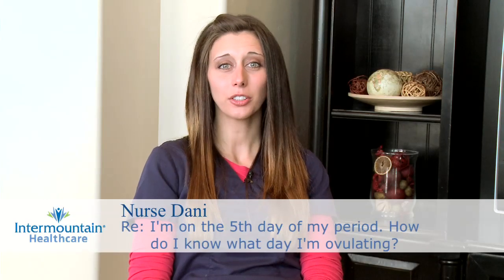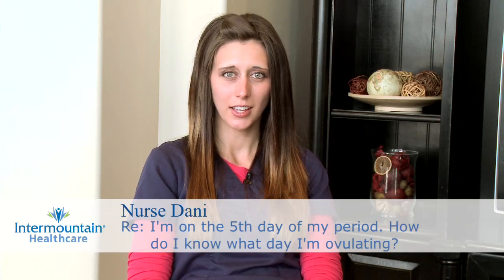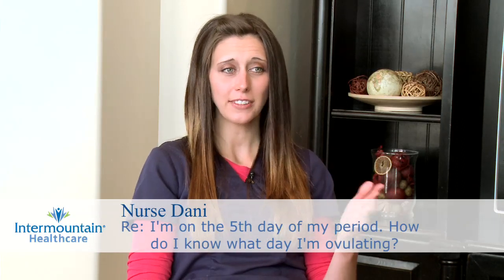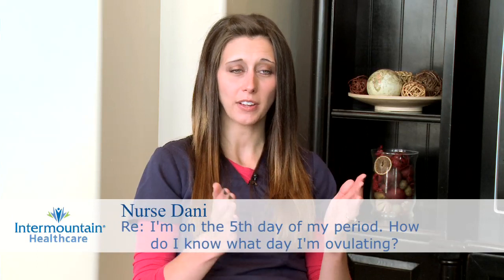How do I know when I'm ovulating?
A lot of women want to know when they're ovulating.  The best thing you can do is start tracking your cycles. Normal cycles are 25-35 days in length. That's 25-35 days from the beginning of one period to the beginning of the next period. Ovulation usually happens sometime mid cycle or 12-16 days before your next period's going to begin.  Some women ovulate a little bit earlier than the norm and some a little bit later. If you're trying to have a baby and time things just right, you have to time intercourse with ovulation. If you're just starting the process, the best thing to do is to start having intercourse on the day your period ends and have intercourse every other day for about 7-14 days, depending on how long your cycles are. The longer the cycle, the longer you should continue with it. This should help to time things just right. Now, if you've been trying for a couple of months to have a baby or you just want to know when you're ovulating, you're not exactly sure, there are a few things you can do to pay closer attention and to hone in more closely on when your body is ovulating because, like I mentioned before, it's not a perfect science. You can pay close attention to cervical mucus. There will be a change in it around the time of ovulation. It becomes more slippery and more clear. So if you notice that, then you're probably around the time of ovulation. You can also take your basal body temperature each morning before you get out of bed--- before you go pee, before you drink anything or eat anything--- take your temperature. You'll probably notice about a .5 degree Fahrenheit increase the day after you ovulate. This increase in temperature continues until your next period begins. Now, this helps you in retrospect if you're trying to get pregnant. Obviously, if you've already ovulated, you missed your opportunity for that month. But that helps you if you're doing it from month to month to know exactly when your body's ovulating and you can notice trends and try to time things just right. Many women also use ovulation prediction kits and this is detecting a surge in LH hormone in your body which is associated with ovulation. So these are all ways that you can track your cycles more closely and find out when you're ovulating. If you don't think that you're ovulating or you have very irregular cycles, talk with your doctor and they can ask you more specific questions, perform an exam and decide if further investigation is warranted.